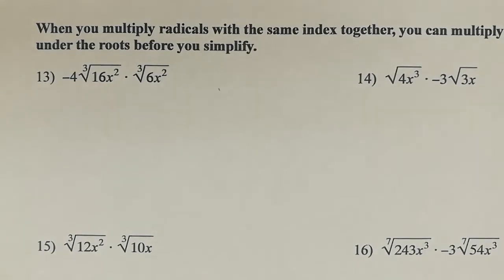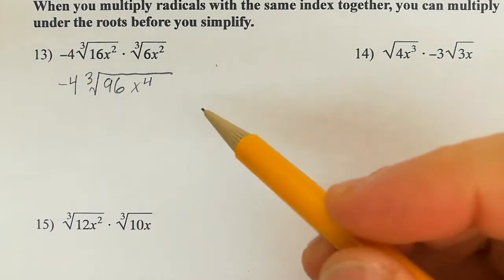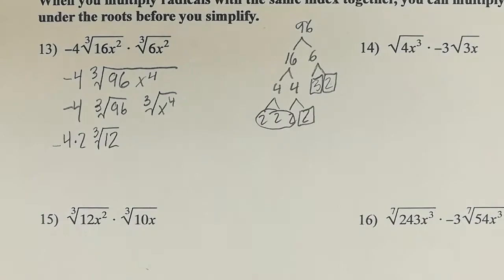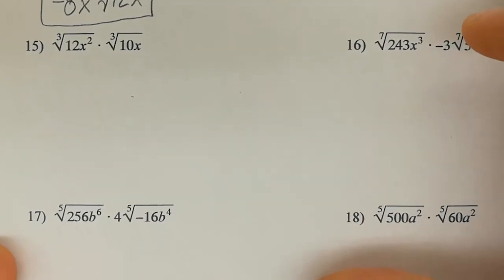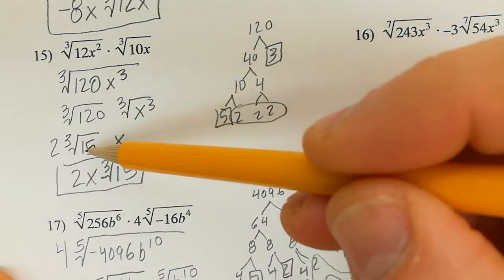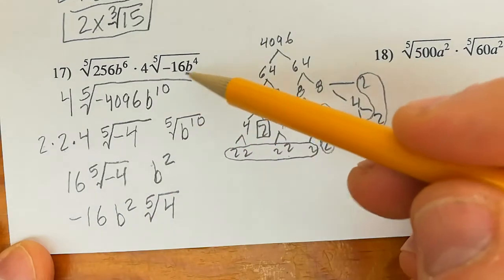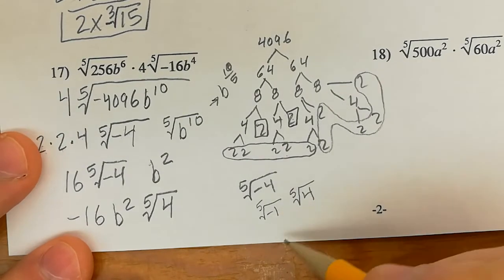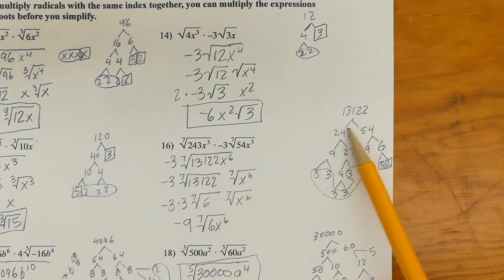Multiplying Radical Expressions